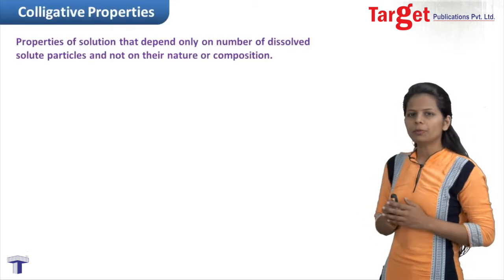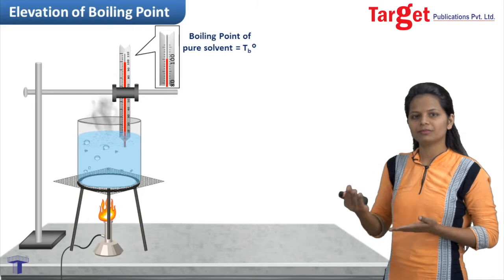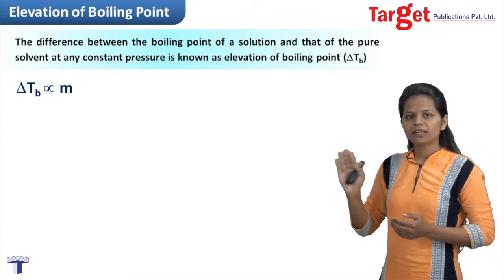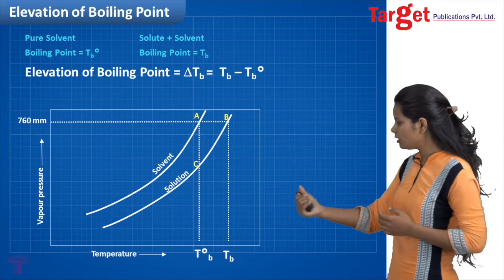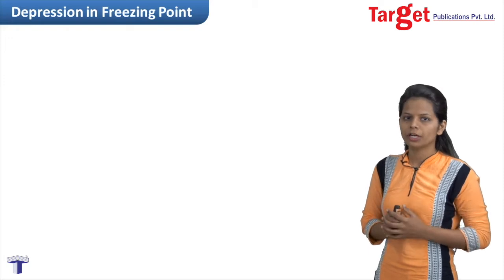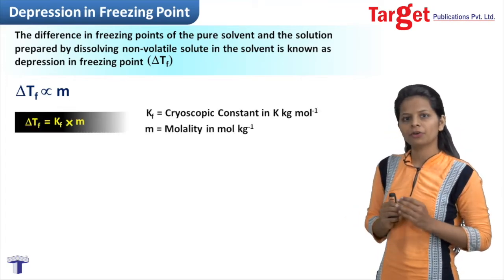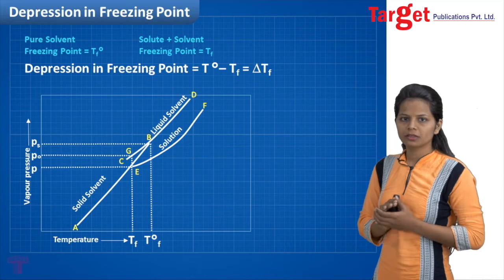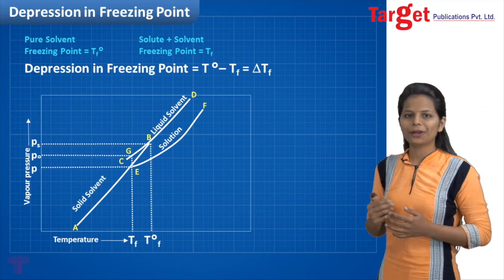NEET-UG/JEE (Main) - Chemistry - Colligative Properties Part -2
Video explains two colligative properties in detail namely, elevation of boiling point and depression in freezing point.
  Video will help students to understand the concept of boiling point, elevation of boiling point, freezing point and depression in freezing point in stepwise manner. Graphical analysis of elevation of boiling point and depression in freezing point is discussed in the video.

📚MHT-CET Triumph Chemistry MCQs (Based on Std. XII Syllabus MH Board)

📚Std. 12th Perfect Chemistry - 1 Notes, Science (MH Board)

📚NEET-UG / JEE (Main) Absolute Chemistry Vol. - 2.1

📚NEET-UG / JEE (Main) Challenger Chemistry Vol. - 2